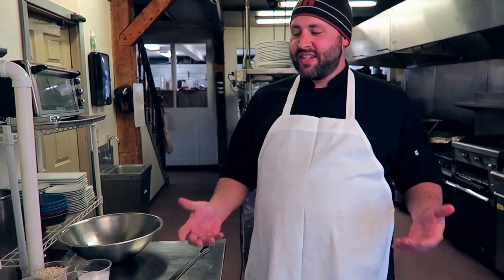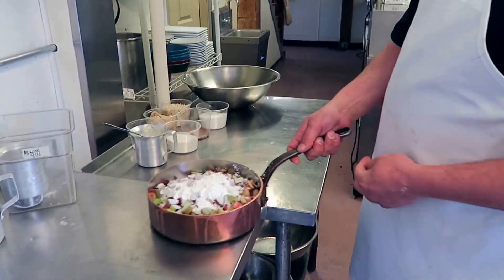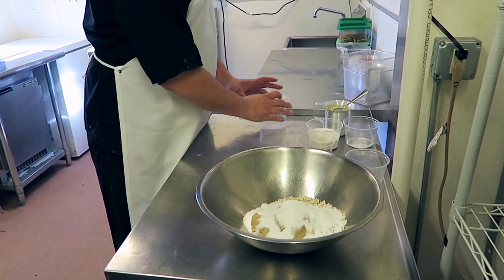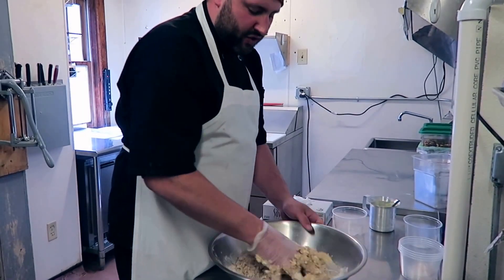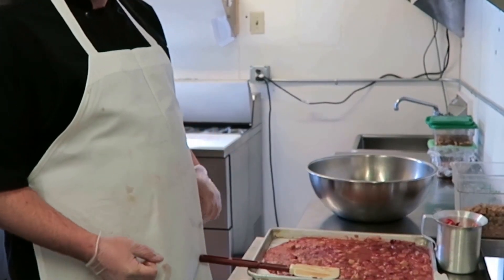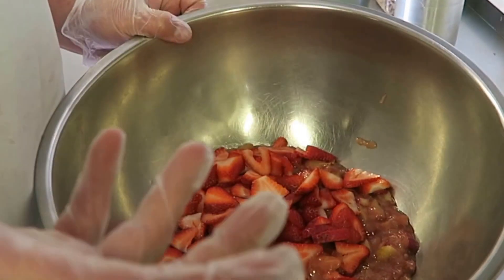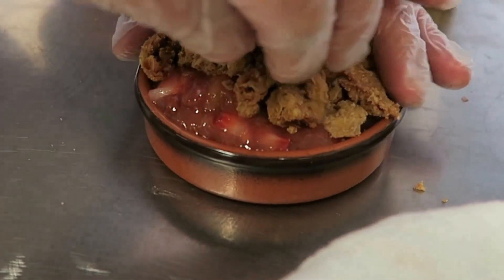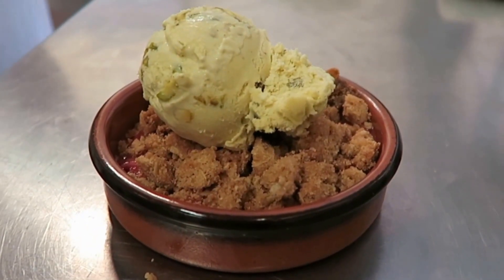The Best Strawberry Rhubarb Crisp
How to make strawberry rhubard crisp with chef Tim Pomerleau at the White Mountain Cider Company in Glen, NH.